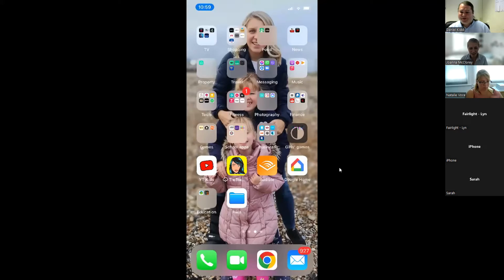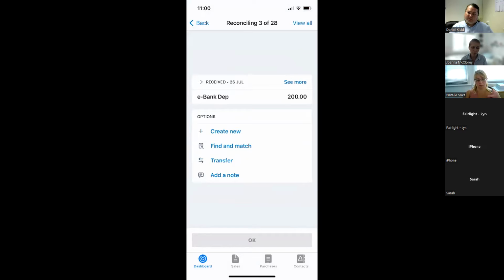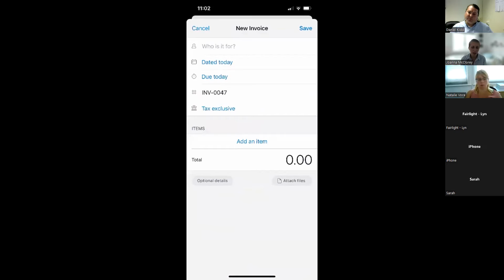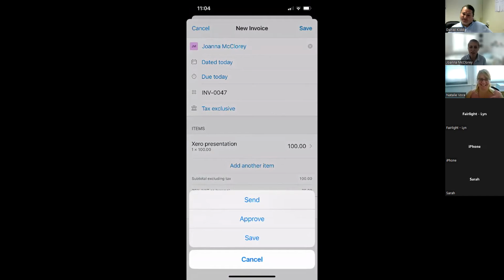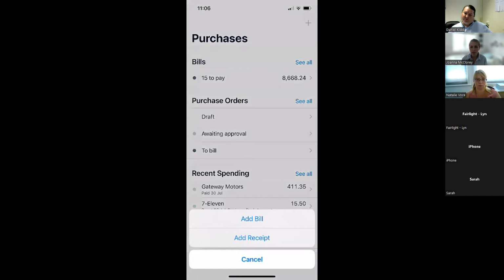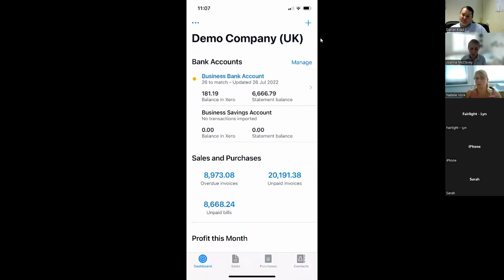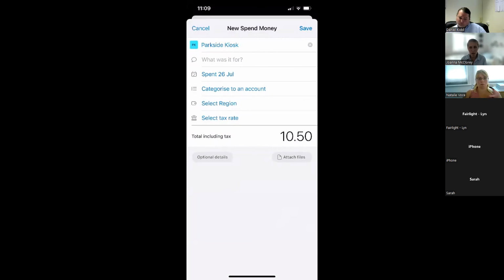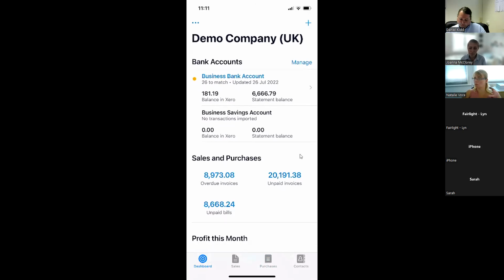Xero: The Phone app